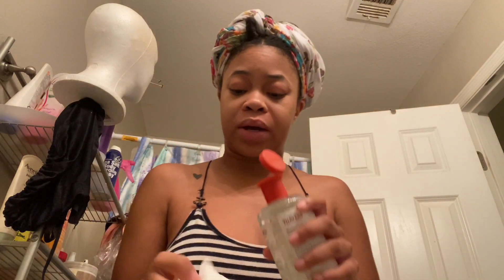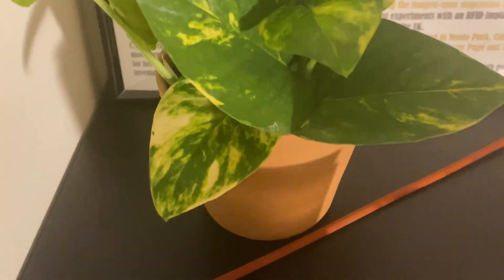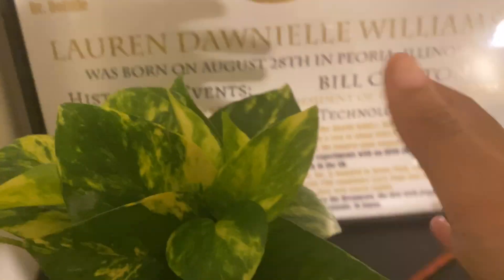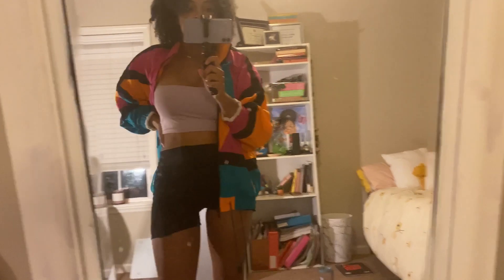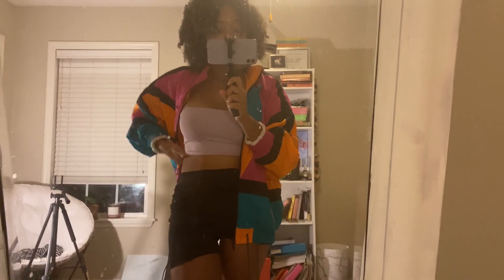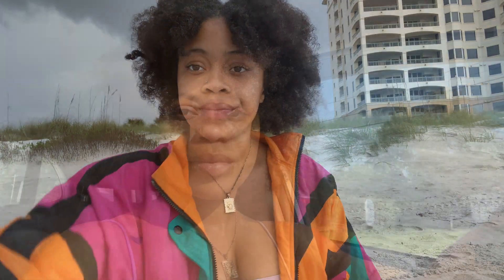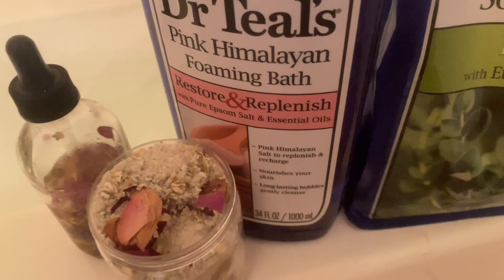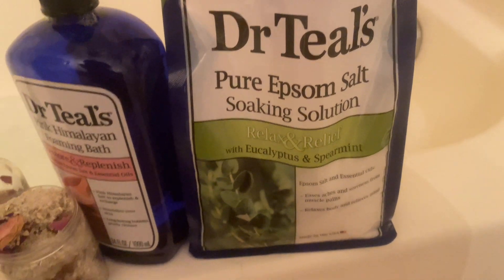LIFE RES☀️T | SUNRISE BEACH MEDITATION ☀️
Whew lets just say this was really needed. Blessings to you, Godspeed.